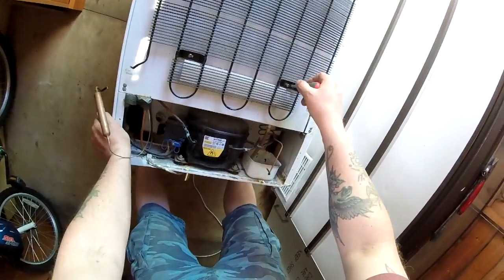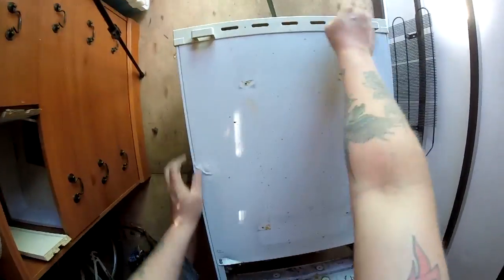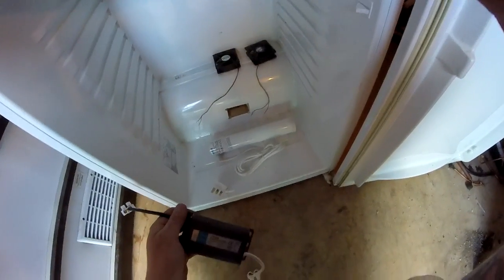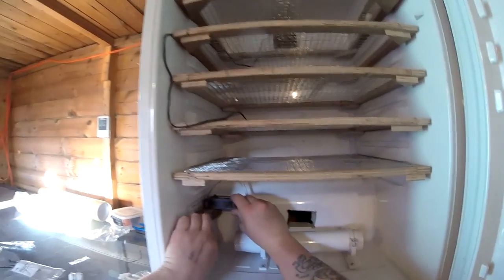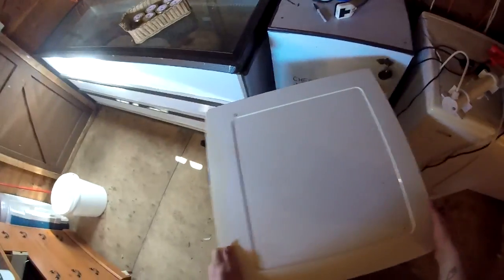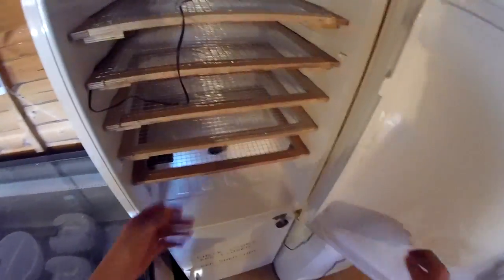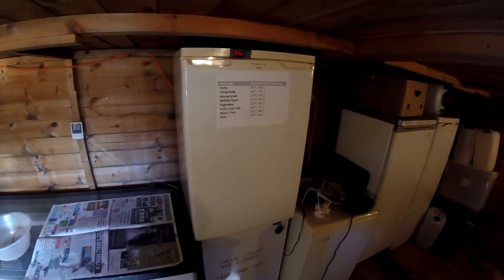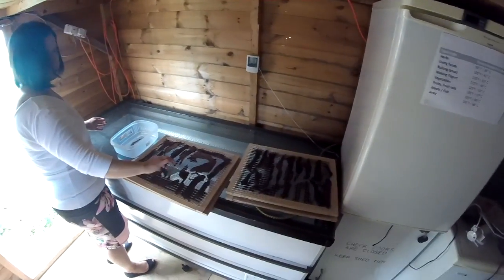How to make a food dehydrator from an old fridge - Part 2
My videos also include everything else I may get upto in a normal week, this could include:
Cooking, cheese making, soft drinks, days out with the family, tool maintenance and repair, maintenance on engines for lawnmowers, strimmers and hedge trimmers, repairs and modifications to cars and vans, gardening, barbecues, games, building brewing equipment, erecting sheds, modding fridges, making bars, cleaning bar equipment, filming strangers, reviewing beers, fooling around and about anything else that happens when I have my camera.

You can see pictures and comments daily on my Twitter feed by following me

Also please go and like Idle Valley Brewing & Entertainment on FaceBook and help support what we do for a living by going

To read about how I started brewing beer and how the channel and website started Make sure you check out

If you want to brew your own beer, wines or ciders then go here for brewing stuff and things
We have some of the lowest prices on the internet for Malts, Grains and hops.

You can see the best photos and images from around the brewery and behind the scenes when we are out filming on ourInstagram feed